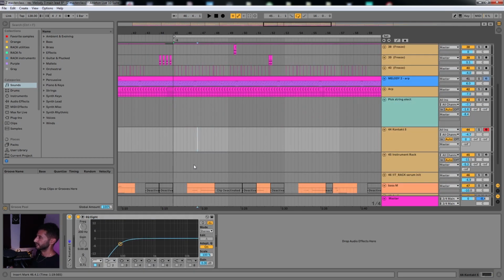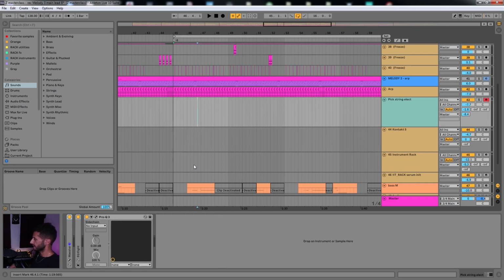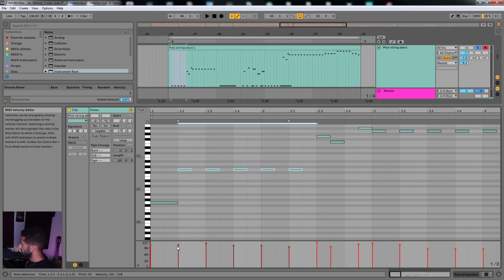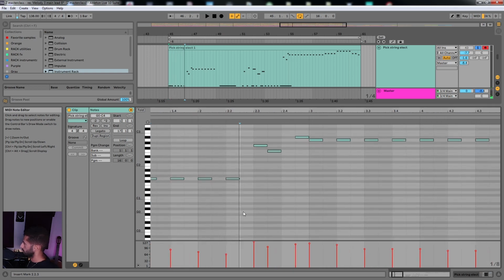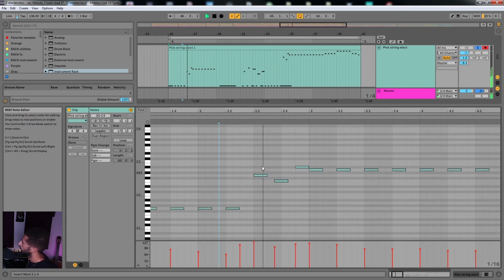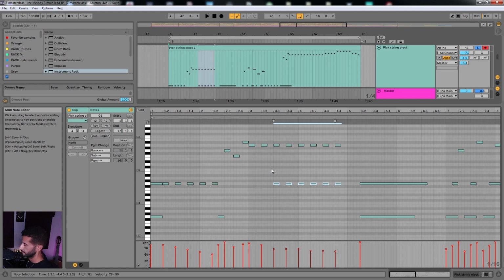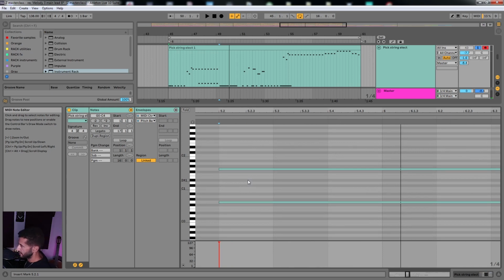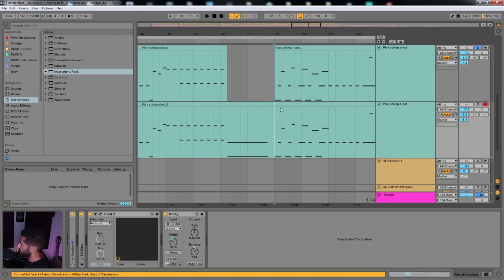5 Main Lead Pt 1